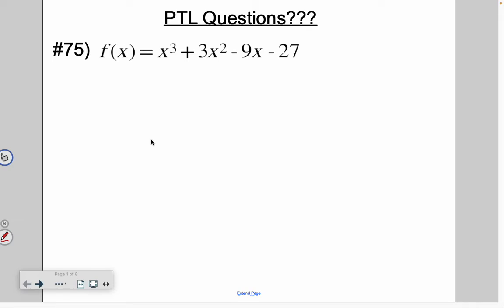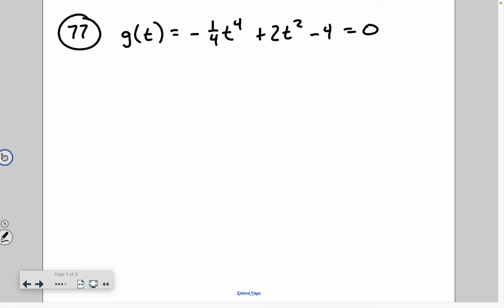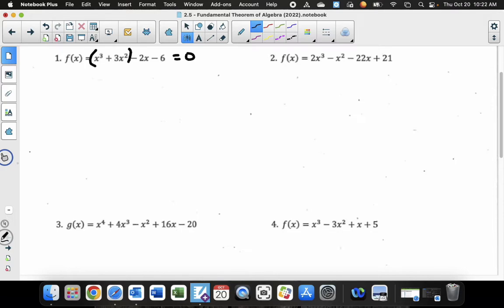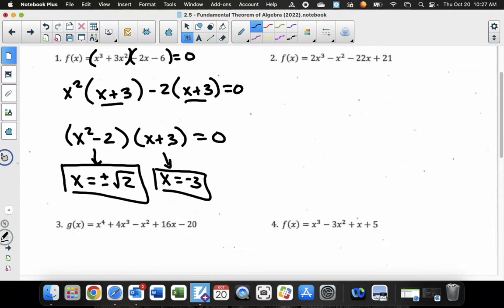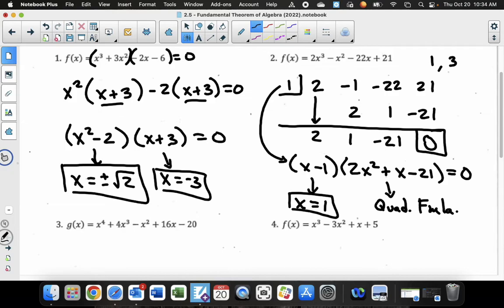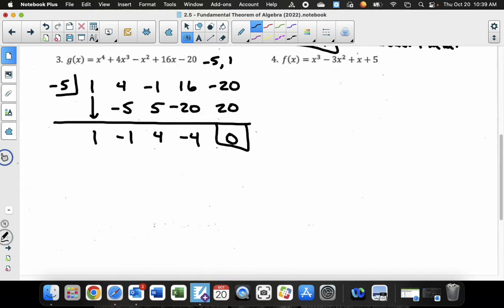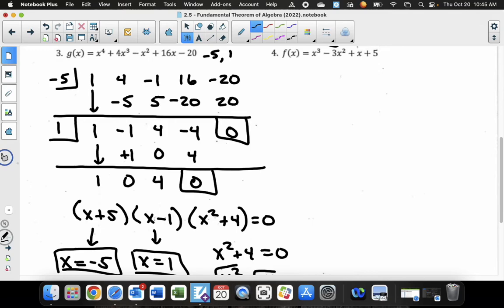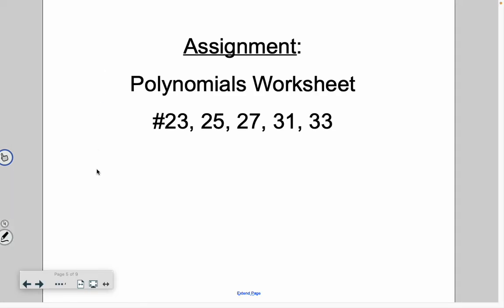2.5 - Solving Higher Degree Polynomials with Synthetic Division